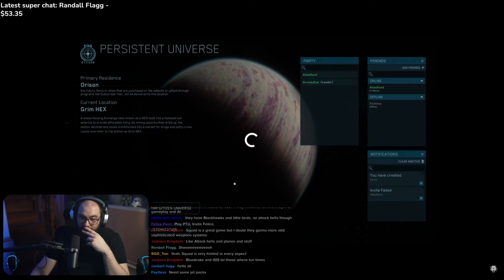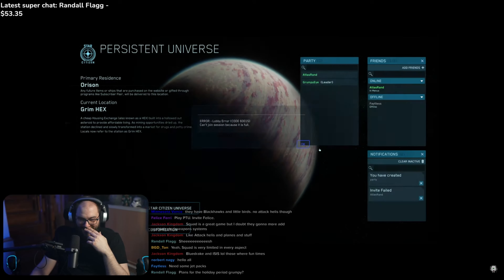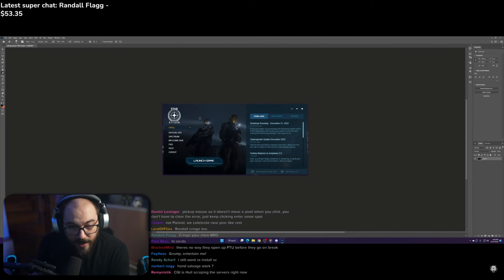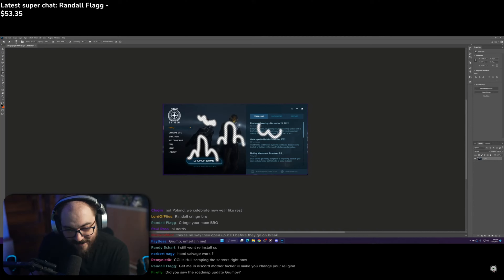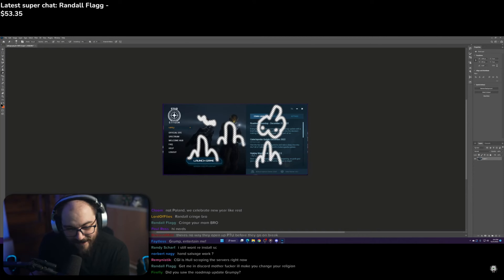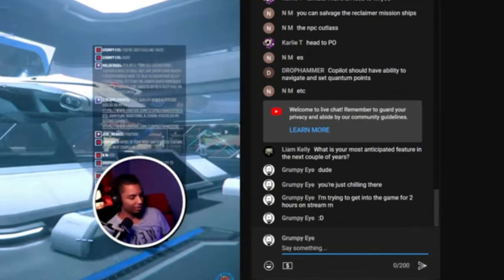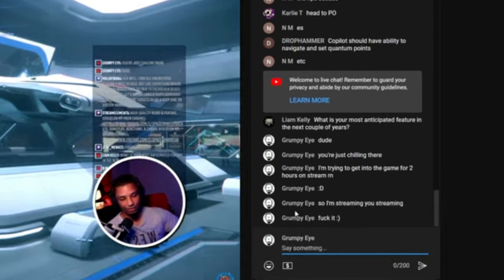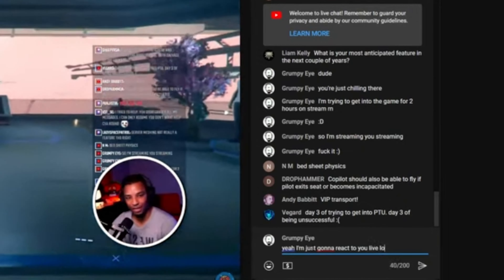Salvage gameplay in the PTU be like...